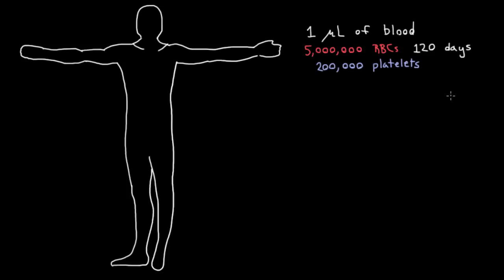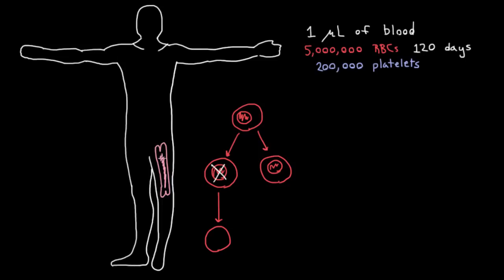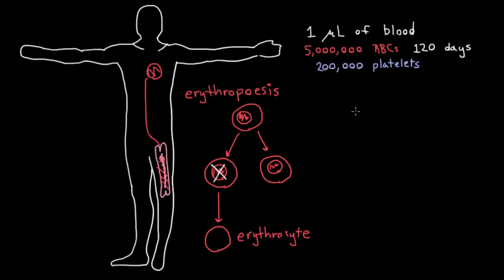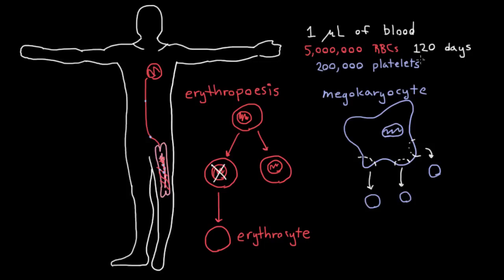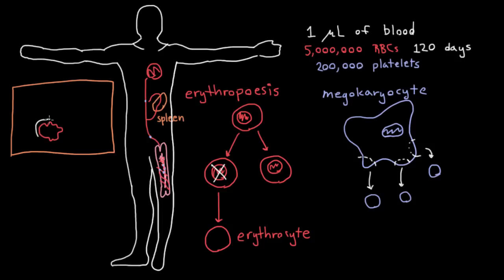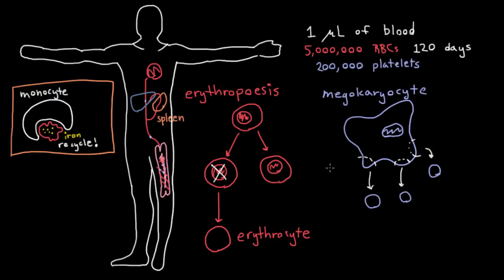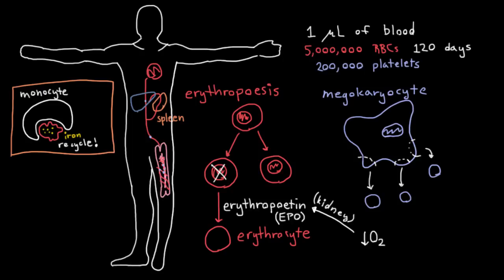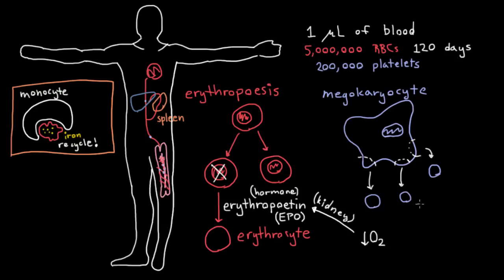The life and times of RBCs and platelets